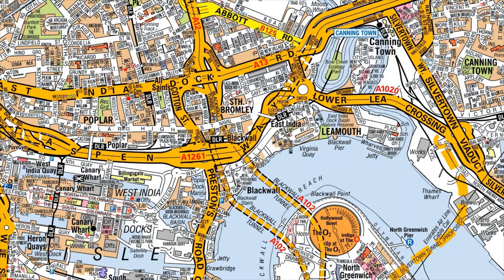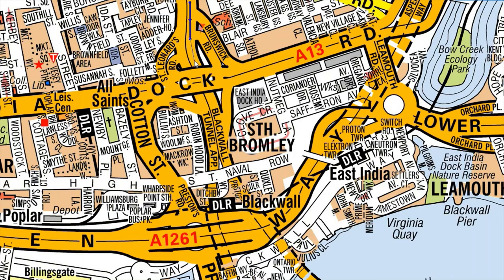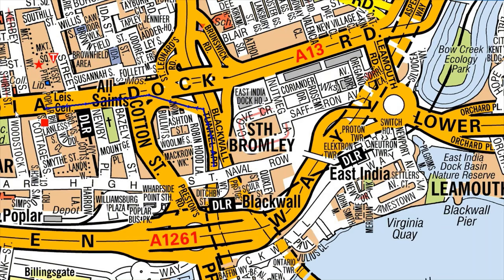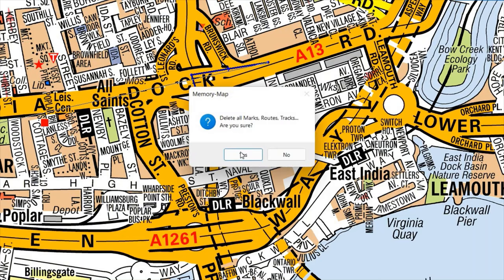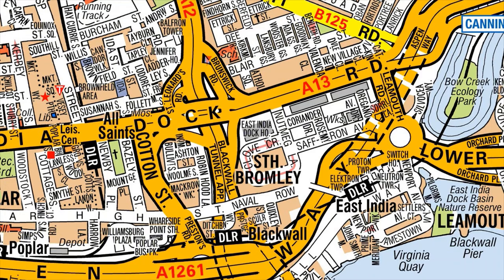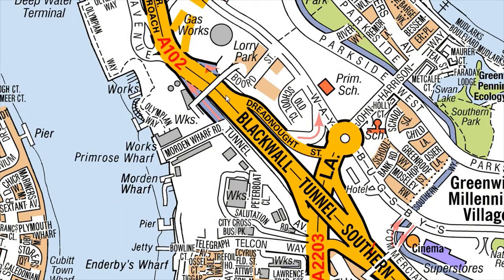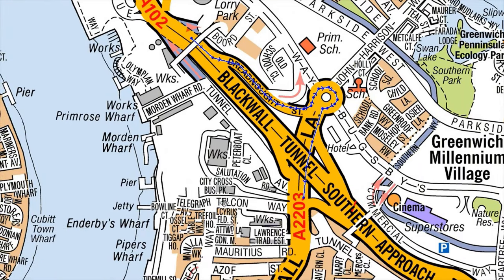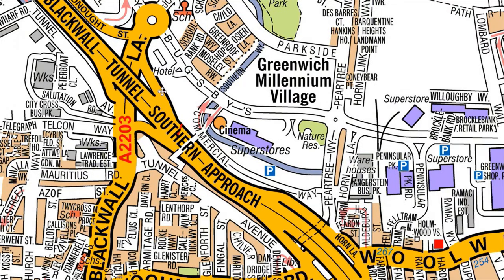BLACKWALL TUNNEL FULL EXPLANATION/MUST WATCH! TFL TOPOGRAPHICAL/ TOPOGRAPHICAL SKILLS TEST 2024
We have finally decided to join YouTube ( 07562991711)

We've been doing class room training and online training for over 2 years now @ our SOUTHALL office. (25 Featherstone Road UB2 5AB)